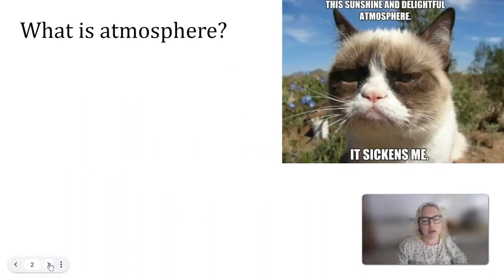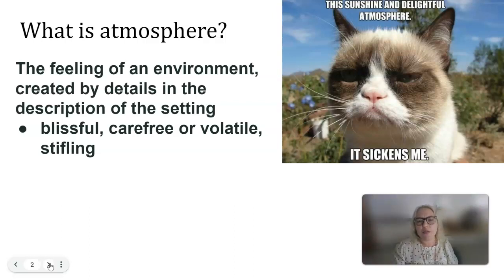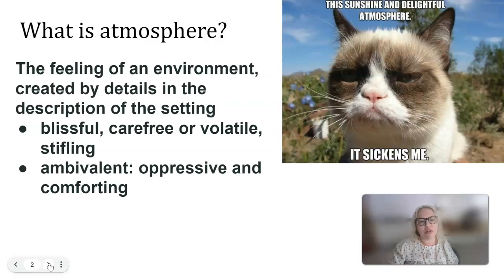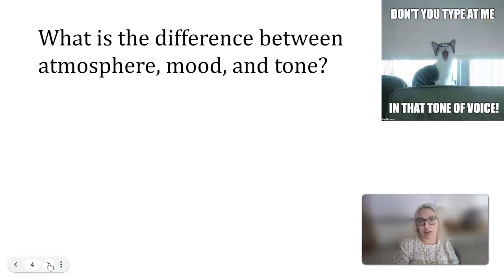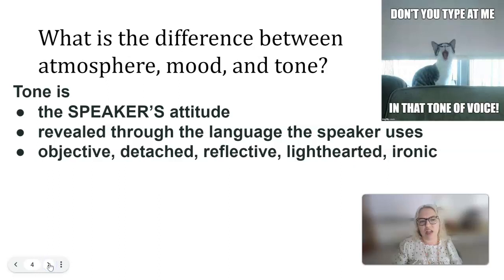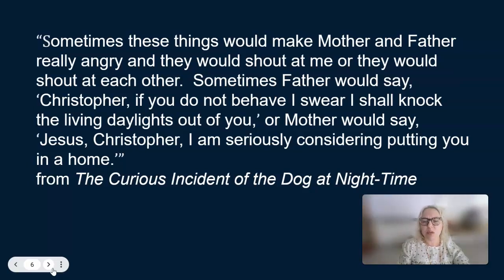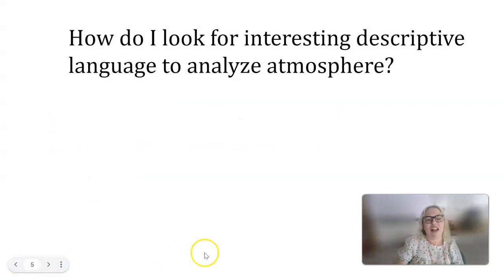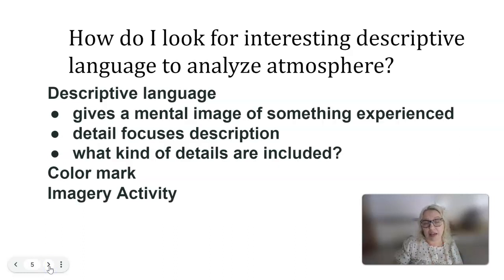6.4 Step 1: Descriptive Language and Atmosphere